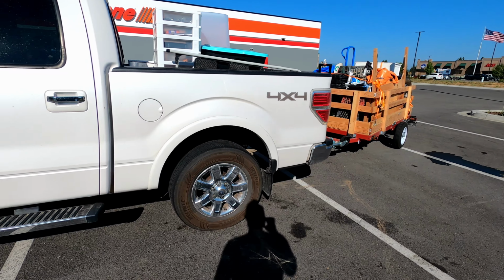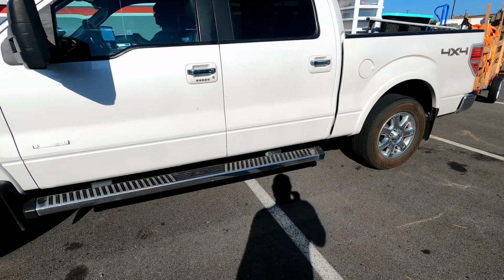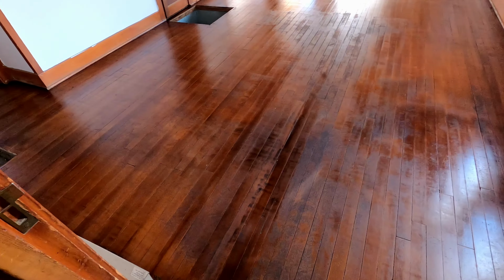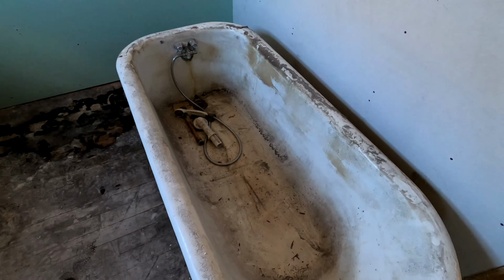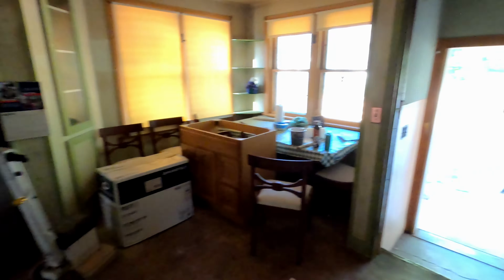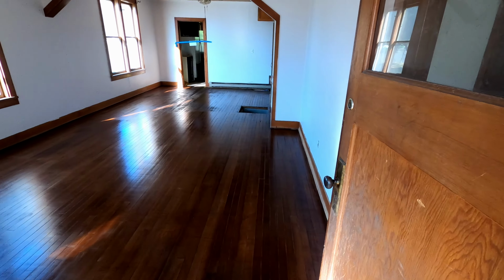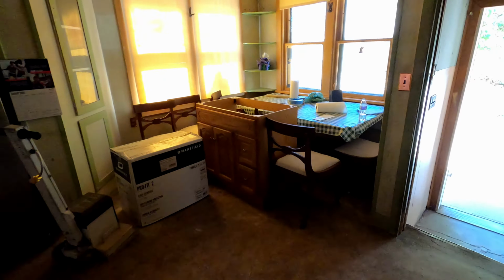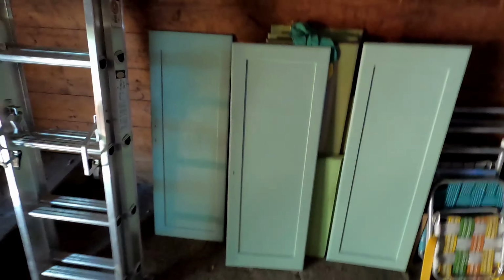Renovating My 102 Year Old House: Part 2 (Quick Update)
Just a quick update on the work being done on my 102 year old house.